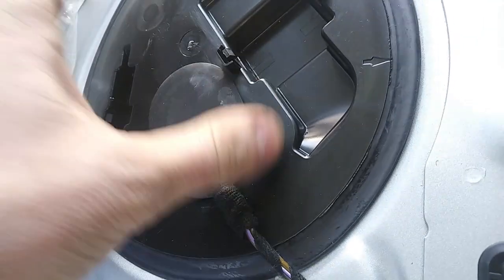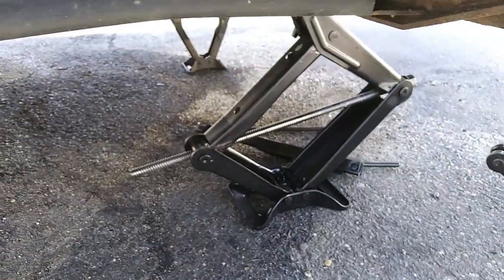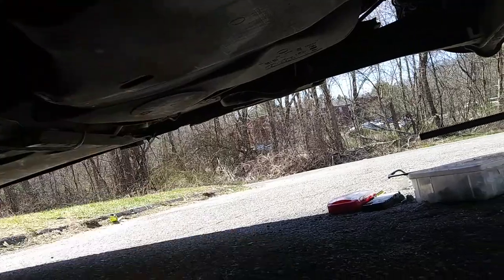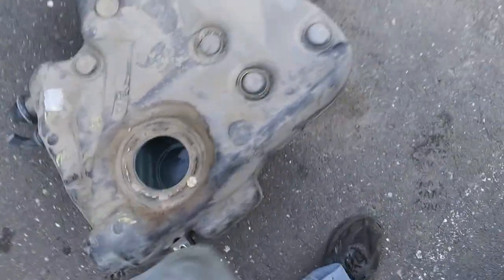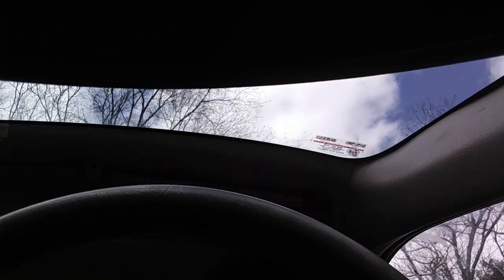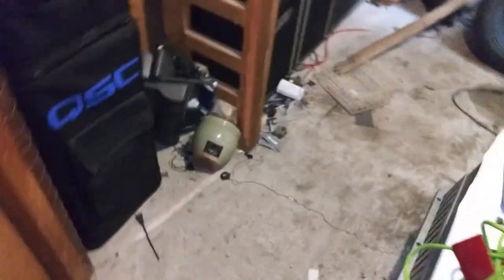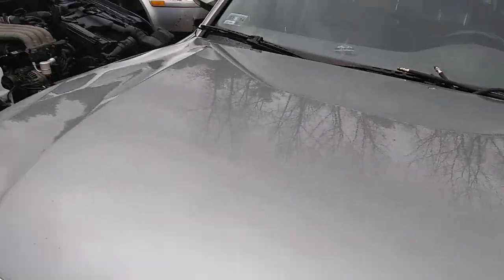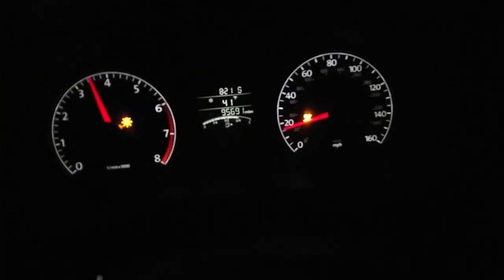Gas tank repair on a 2013 VW Jetta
im the real topkek lel